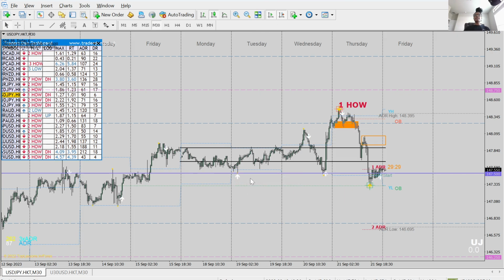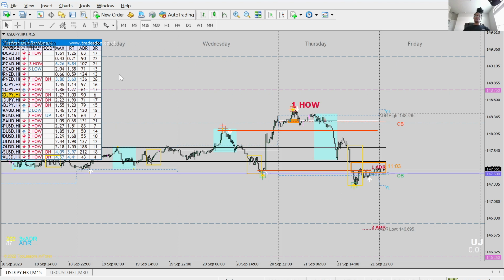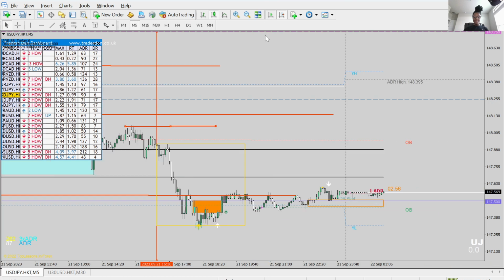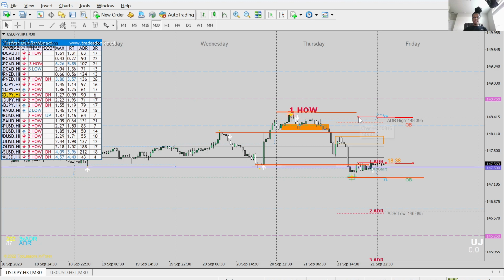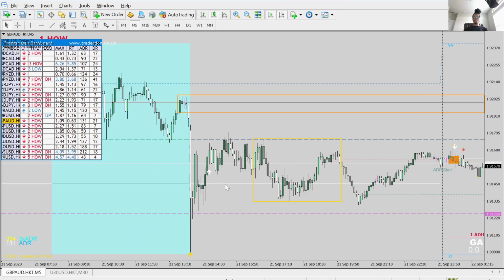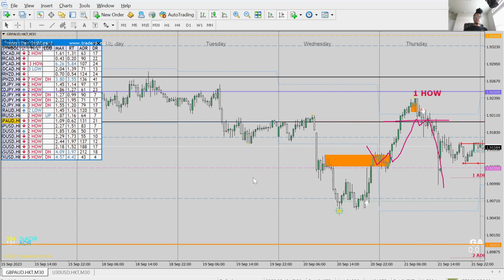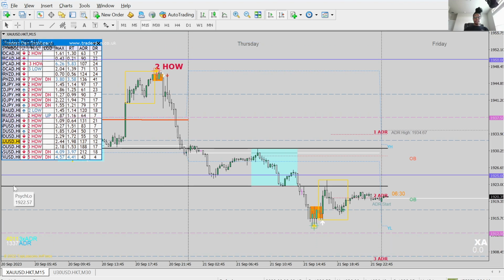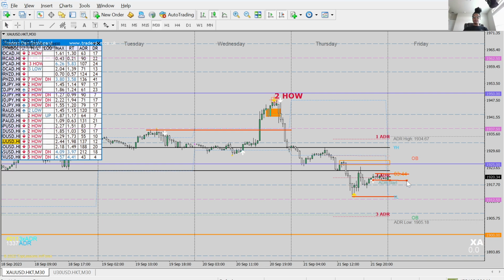HOW/LOW marketmakercycle MT4 MT5 Indicator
Hello Profit Takers!
Breaking NEWS!
Be sure to join me on Locals to get the drop on the new POF Indicator! Woot WooT!

Let's go. !

//BABES THAT TRADE JOURNAL $12.97

// HANKOTRADE TRUE ECN BROKER
0.0 pips min. Spread/ 500 max. Leverage/ $2min. Commission (per $100K lot )